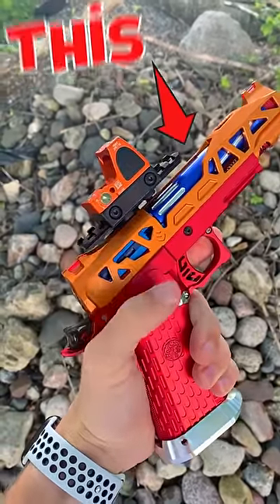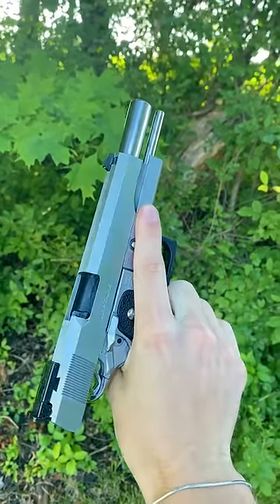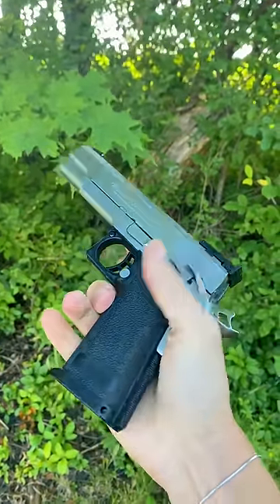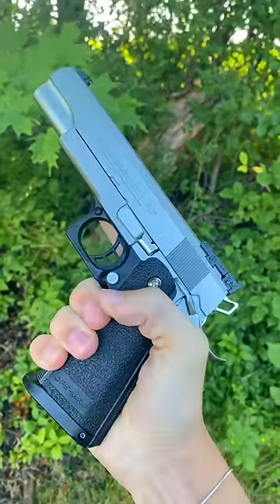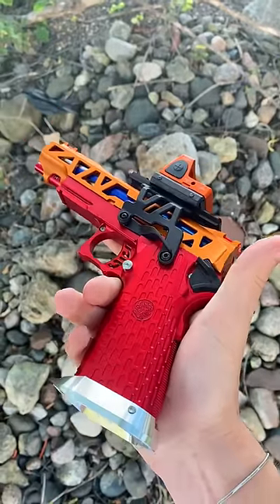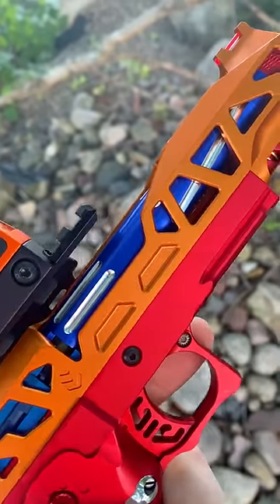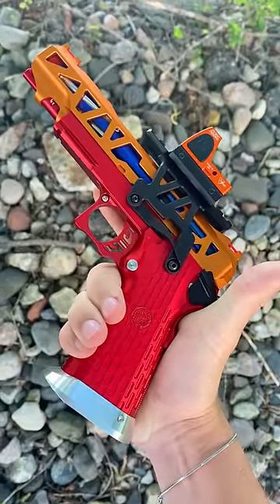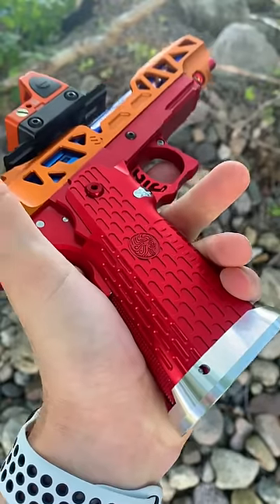$160 vs $1,600 Pistol